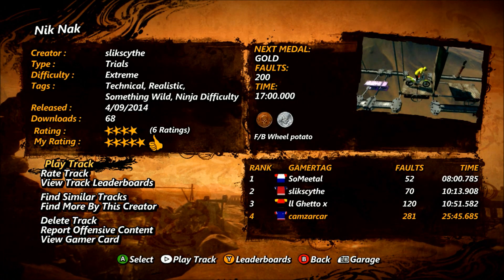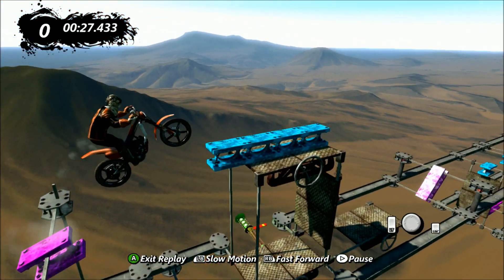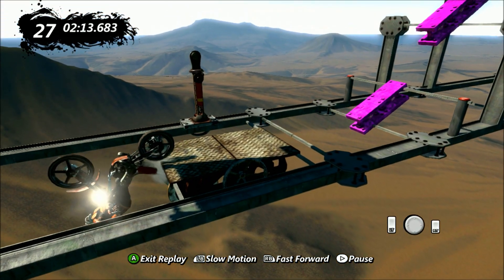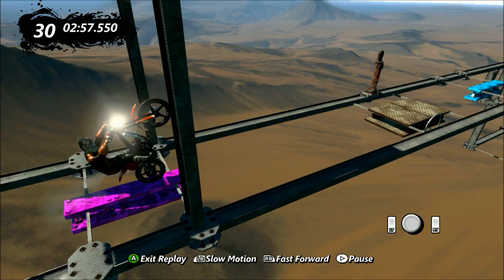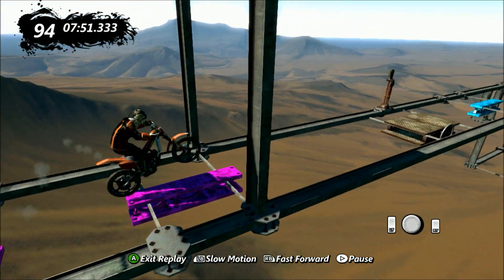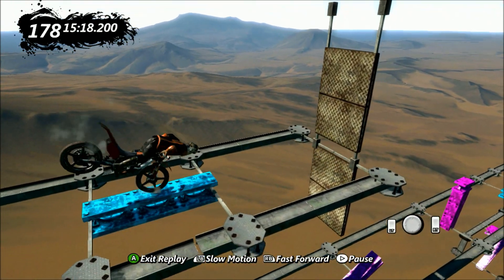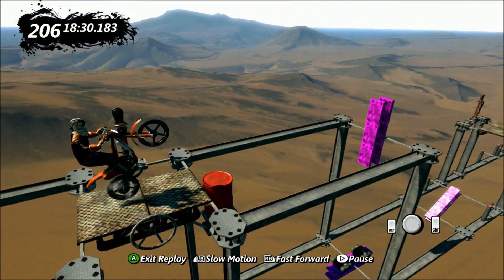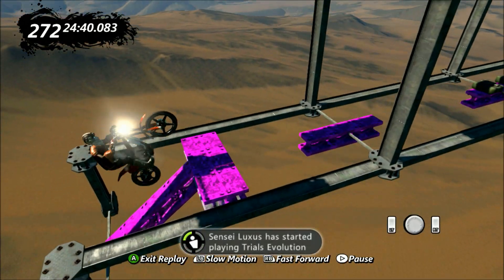Nik Nak (Ninja Level 4)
Rider: Camzarcar
Creator: Slikscythe